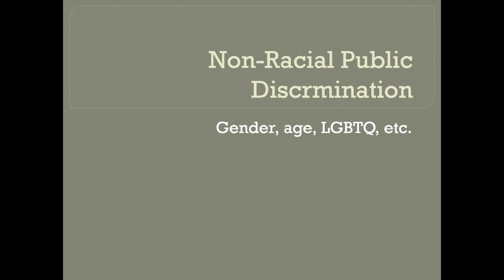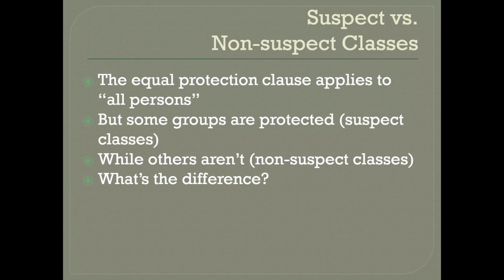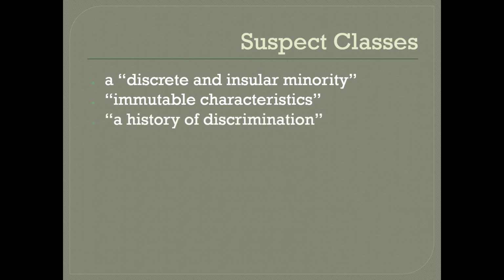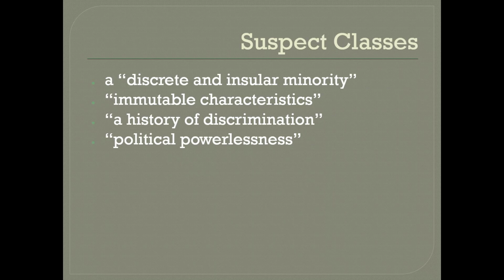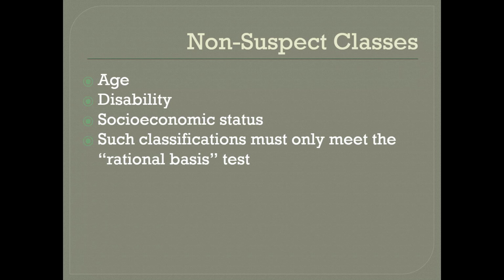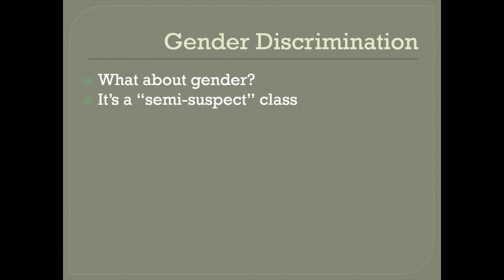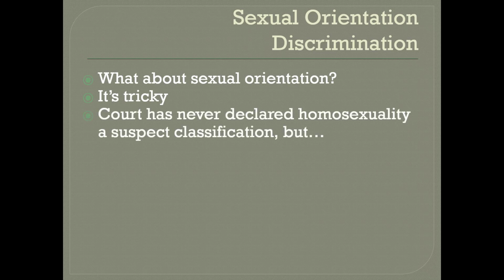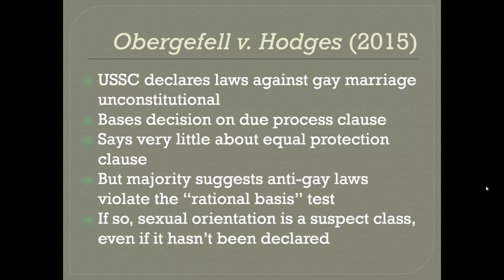PADM 223 - Public Non Racial Discrimination